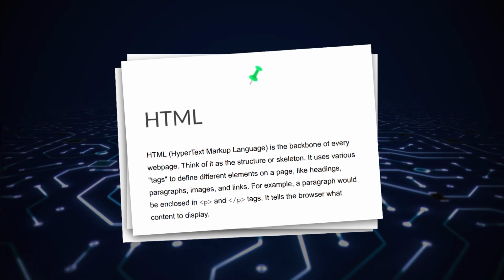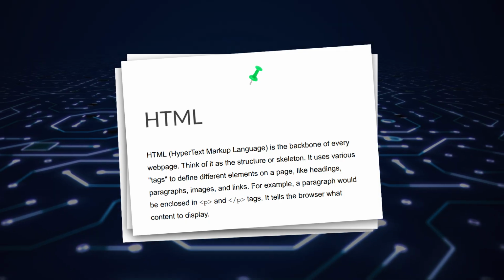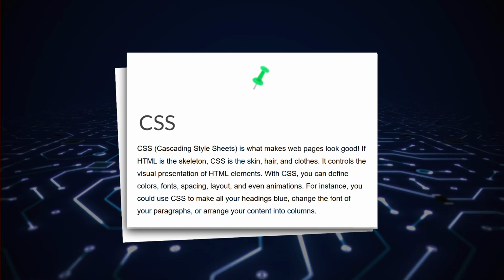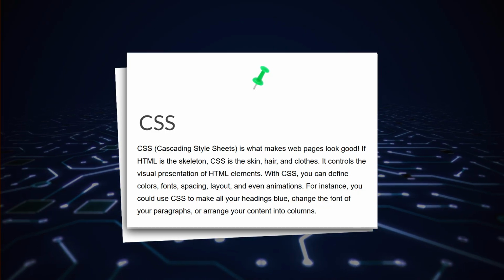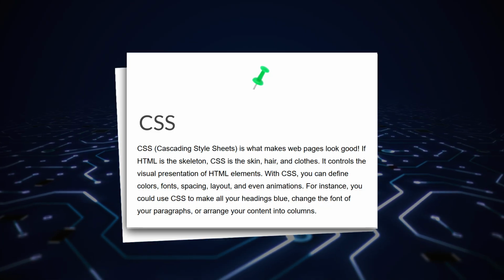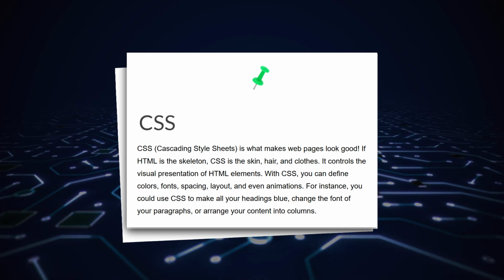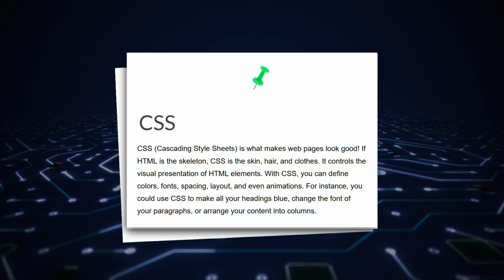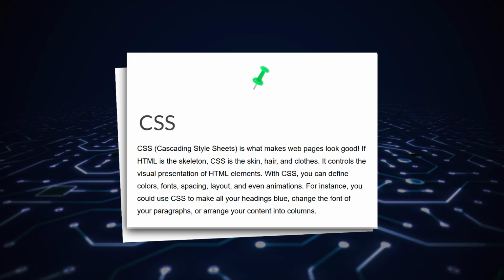Intro to HTML & CSS (2025): The Simplest Web Building Start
Learn the difference between HTML (structure/content) and CSS (style/visuals) in under 1 minute. No jargon, no stress—just the basics you need to understand how webpages are built. Perfect if you’re new, curious, or just tired of hearing “HTML is easy” without the why.

  • What HTML really is
  • What CSS actually does
  • How the two work together in the real world

Let’s build something brilliant, one tag at a time.